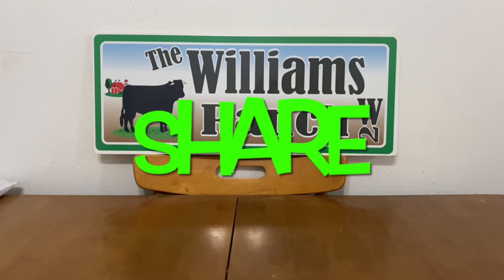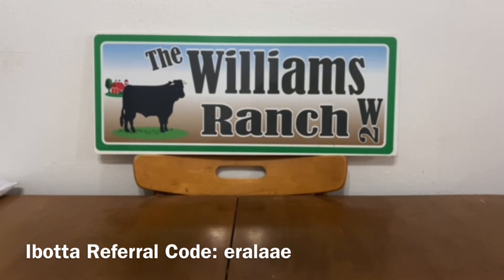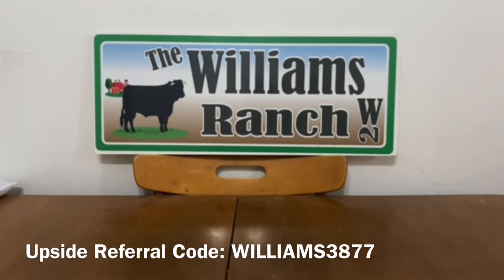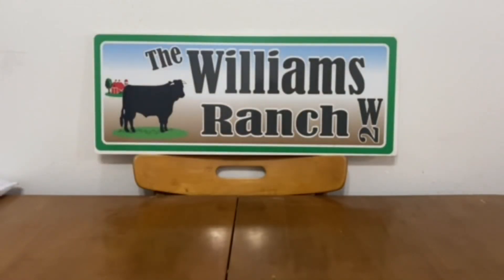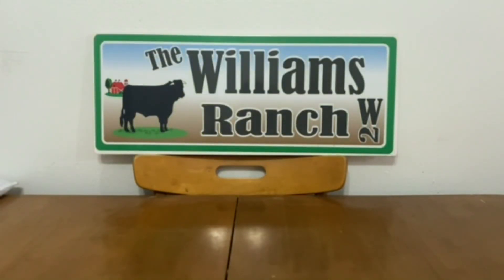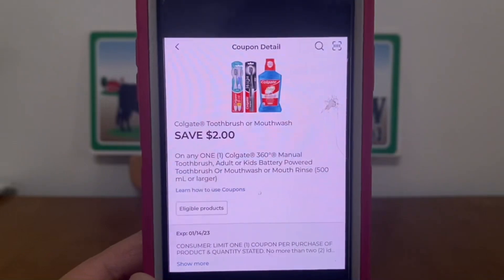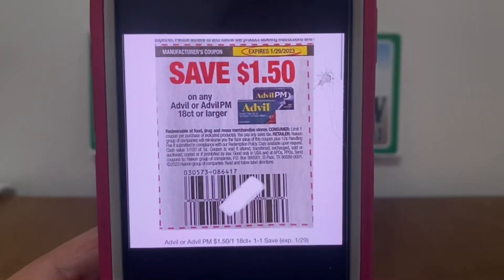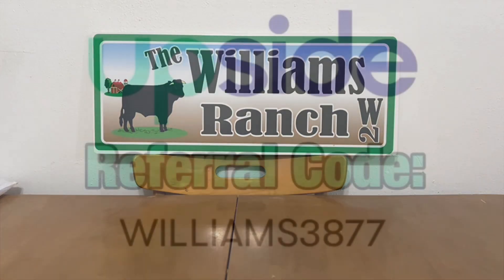2023#7🔥Dollar General Couponing🤑DIGITAL & PAPER COUPON GLITCH LIST‼️Must Watch👀👀